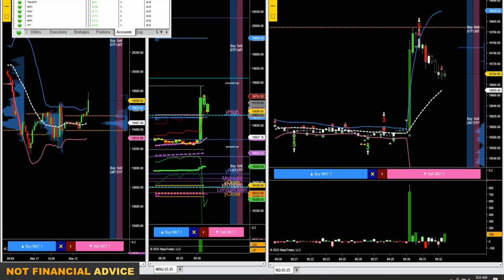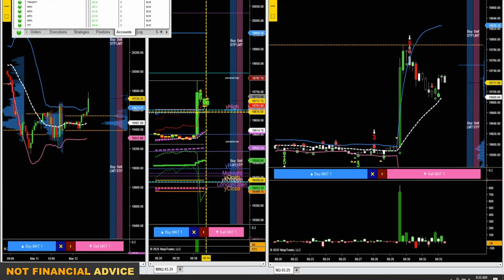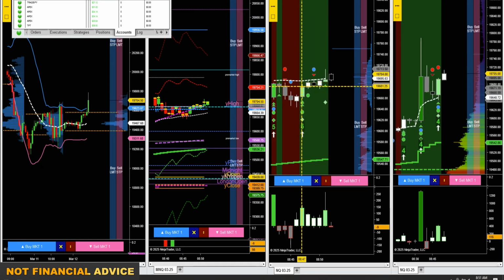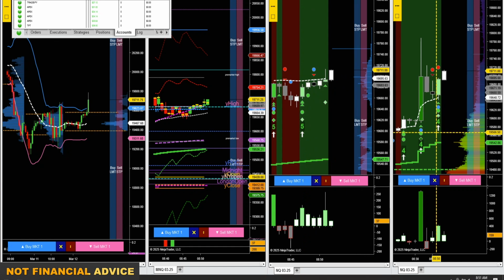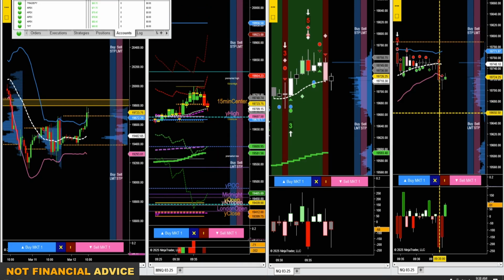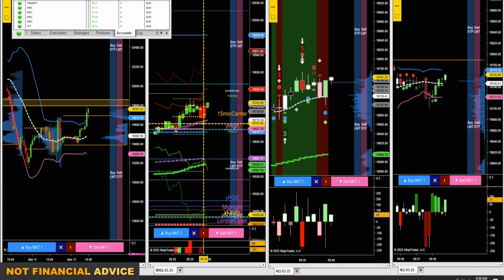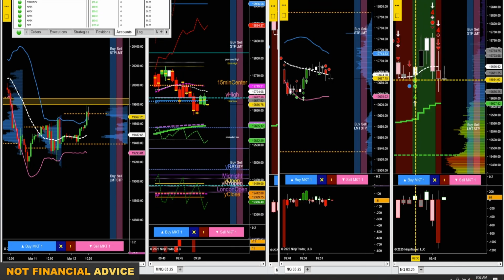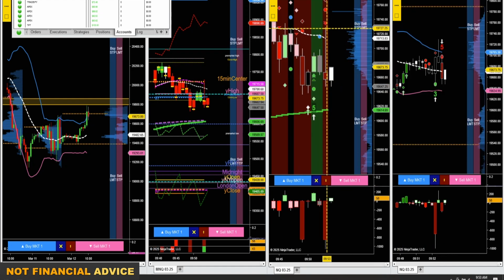Trading the 15 Second Chart! These moves were off the charts!! Copy trading 3 prop firms